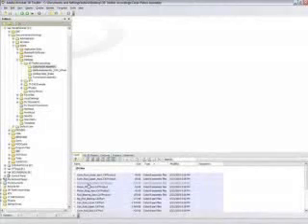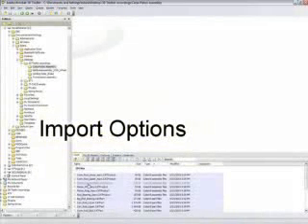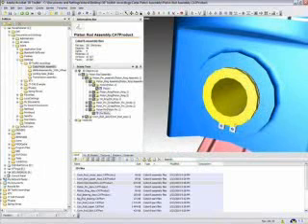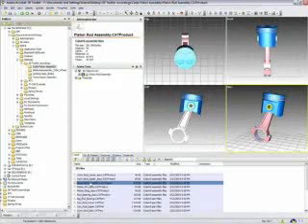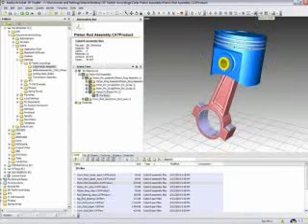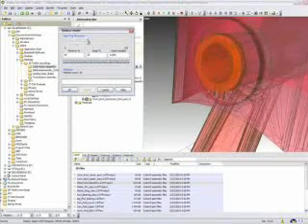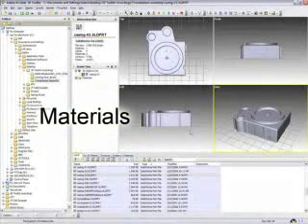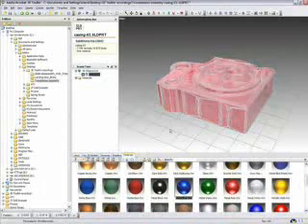Optimizing file import for Acrobat 3D Toolkit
Optimize CAD file imports for maximum performance, use polygon reduction, and edit and create materials.